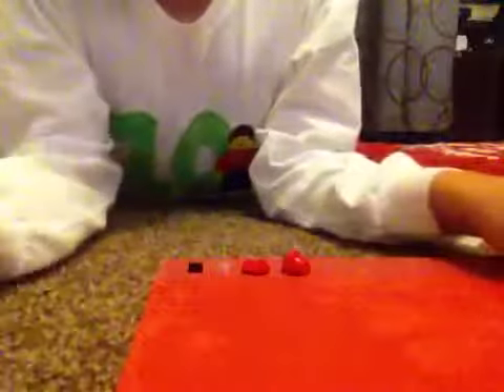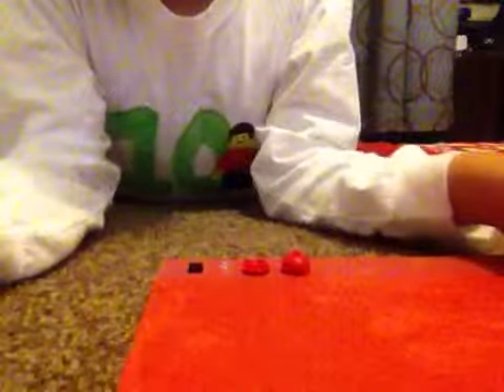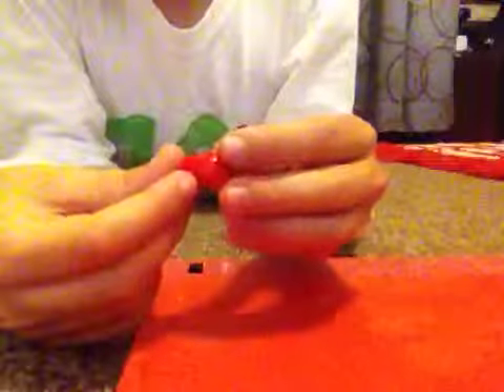Lego mini hot air balloon instructional